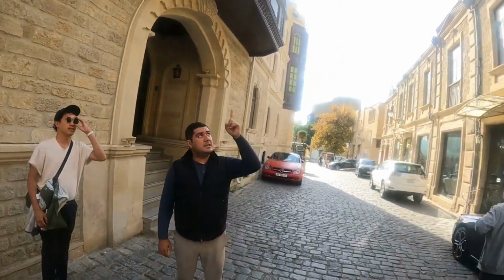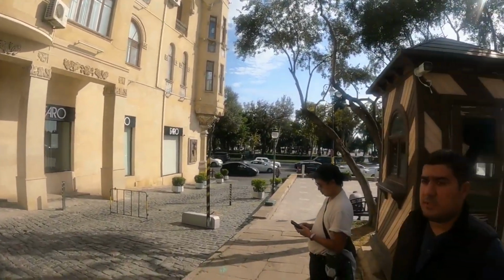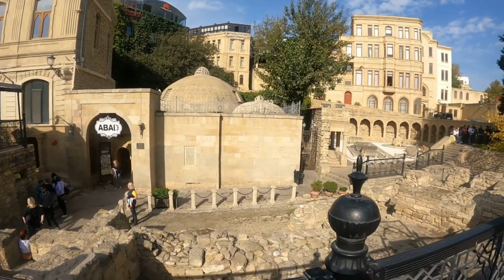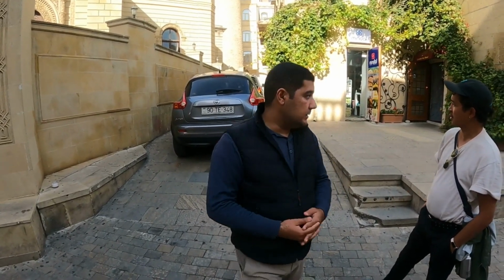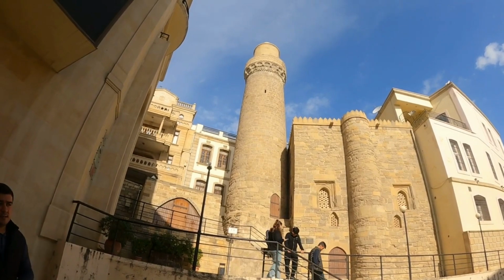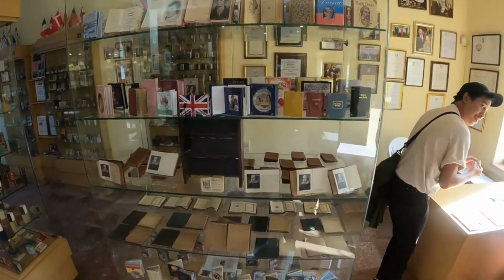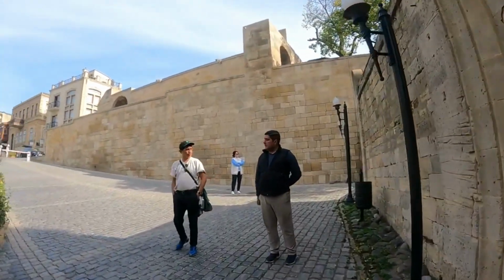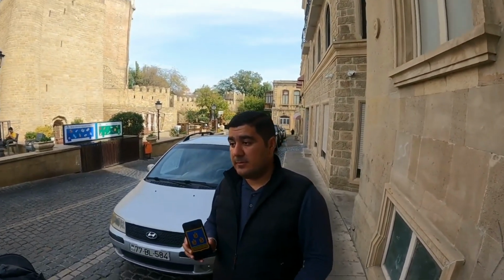Baku Old City Walking Tour 2023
Baku Old City, also known as the Inner City or Icherisheher, is the historical core of Baku, the capital city of Azerbaijan. It is a walled enclave within the larger city of Baku and contains a number of historical attractions, such as the Palace of the Shirvanshahs, the Maiden Tower, and the Juma Mosque.

The Old City dates back to the 12th century and has been designated a UNESCO World Heritage Site since 2000. It is home to a number of narrow, winding streets lined with historic buildings, shops, and restaurants, as well as several parks and public squares.

Visitors to Baku Old City can take guided tours of the area, explore the various museums and cultural centers located there, or simply stroll through the streets and soak up the atmosphere.